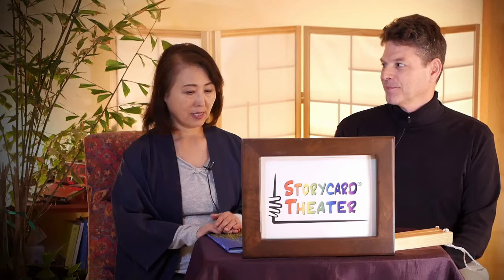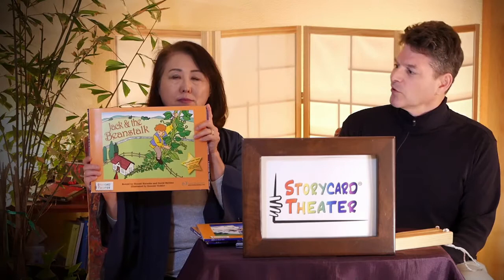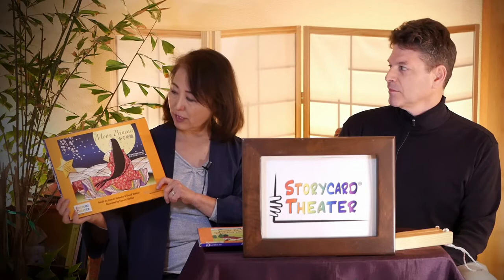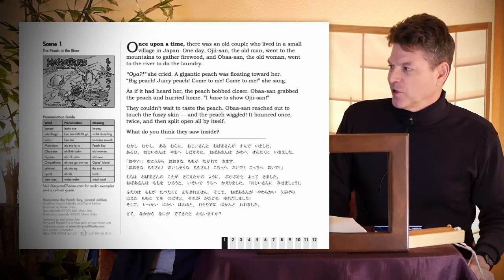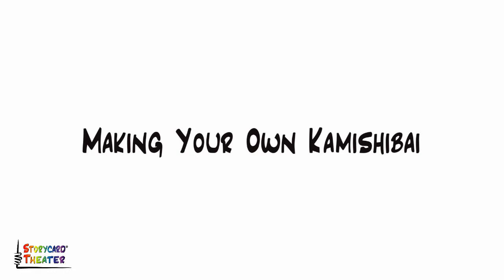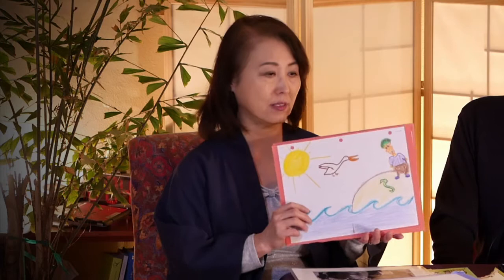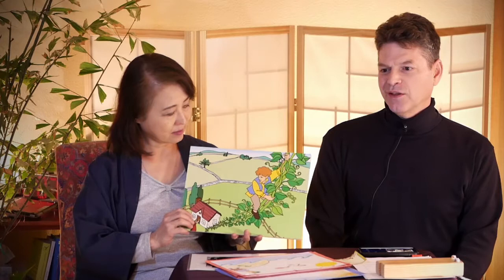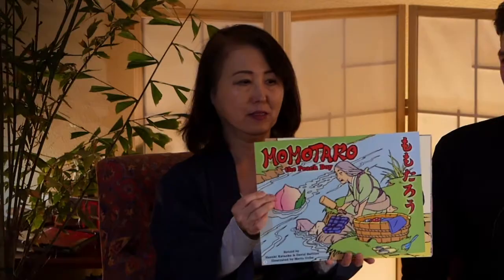WORLD KAMISHIBAI FORUM (2020-2021): "Publishing Kamishibai in the US"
Hazuki Kataoka and David Battino, founders of StoryCard Theater, share their experiences publishing kamishibai.

The World Kamishibai Forum celebrates the diversity of kamishibai around the world today.  Join us to explore kamishibai creativity in Japan, South America, Mexico, Slovenia, and Australia in a series of videos and webinars.

0:00 Introduction
0:49 Overview
10:40 Storycard Design
14:00 Making Your Own Kamishibai
18:20 Design Tips
21:25 Performance Tips
23:51 Performance Styles
25:07 Live Performance: The Cat with No Name
28:45 Parting Thoughts